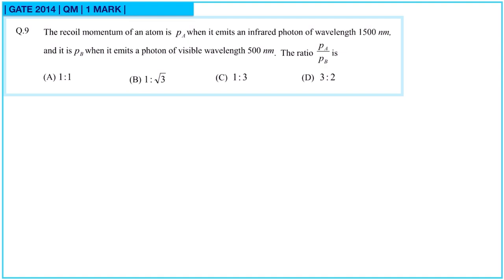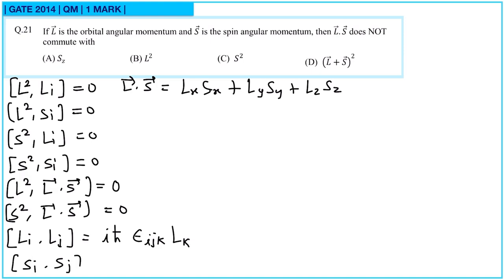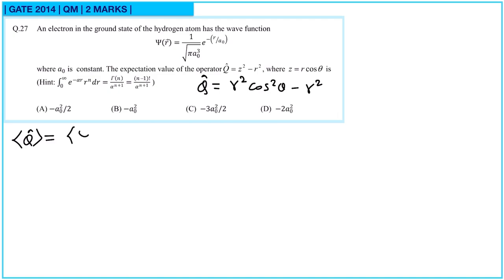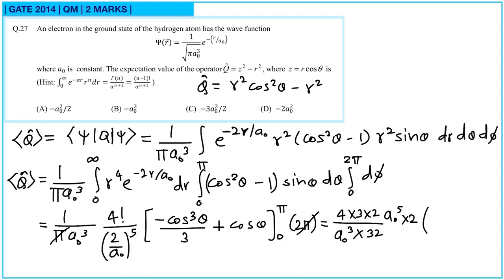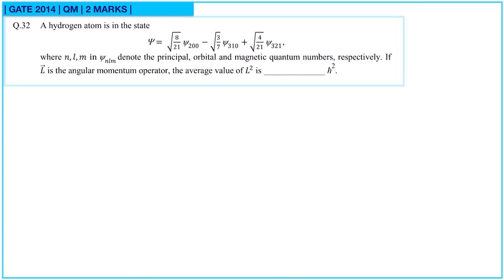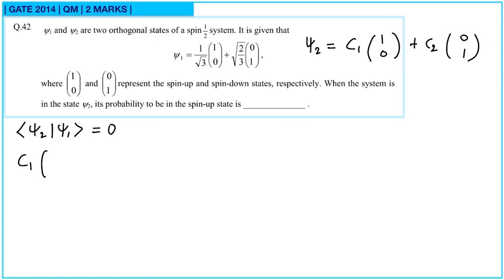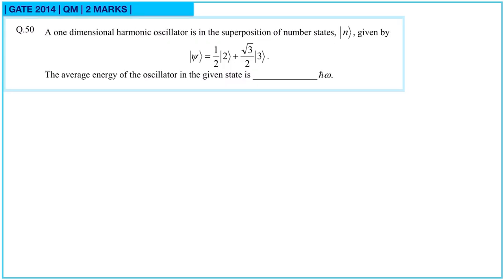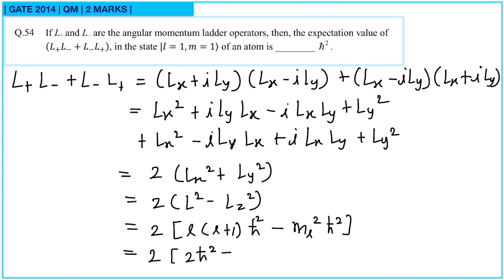GATE PHYSICS 2014 Solved Paper | Quantum Mechanics | Previous Year Paper COMPLETE Solution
Hello GATE aspirants, welcome to part FIVE of GATE QUANTUM MECHANICS SERIES. If you want to ace GATE PHYSICS 2025, this video is for you.
About GATE QUANTUM MECHANICS Series
In this series, I’ll give detailed solutions to previous year questions from Quantum Mechanics part of GATE physics papers from 2010 to 2024.
Syllabus for GATE Quantum Mechanics 2025
Postulates of quantum mechanics; uncertainty principle; Schrodinger equation; Dirac Bra-Ket
notation, linear vectors and operators in Hilbert space; one dimensional potentials: step potential,
finite rectangular well, tunneling from a potential barrier, particle in a box, harmonic oscillator;
two and three dimensional systems: concept of degeneracy; hydrogen atom; angular momentum
and spin; addition of angular momenta; variational method and WKB approximation, time
independent perturbation theory; elementary scattering theory, Born approximation; symmetries
in quantum mechanical systems.

CONTINUE LEARNING
Books to refer: Quantum Mechanics: Concepts and Applications by Nouredine Zettili